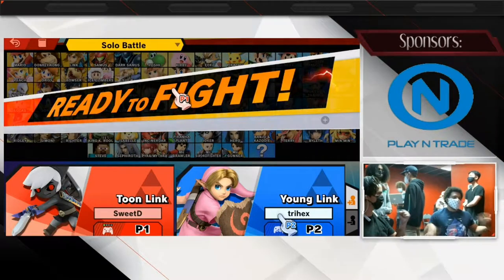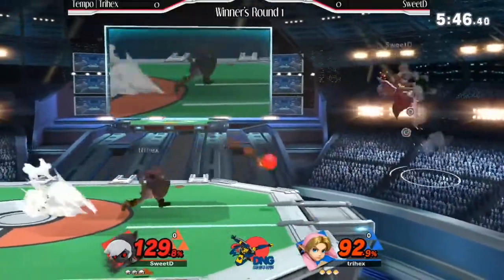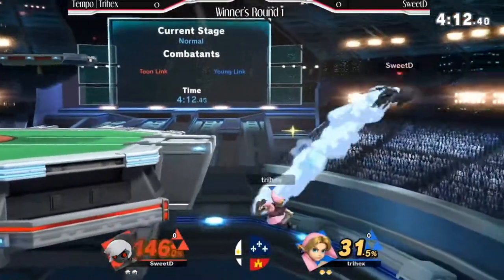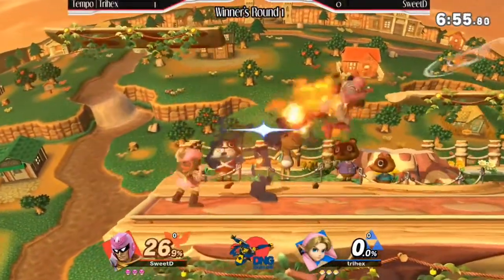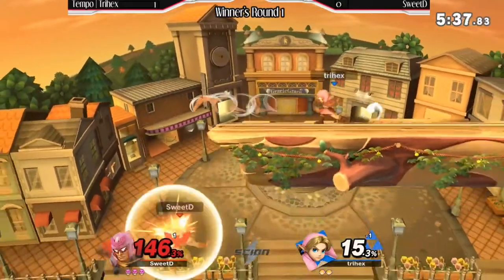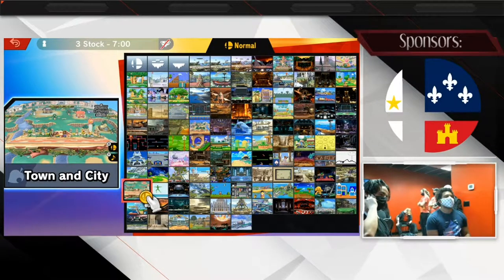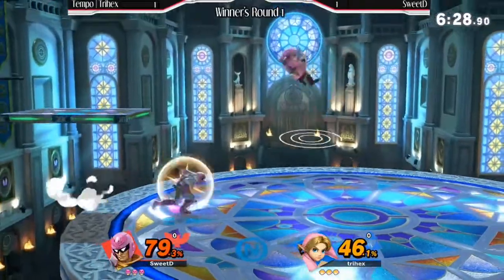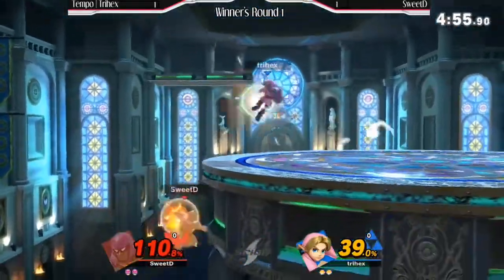Trihex (Young Link) vs SweetD (Toon Link / Cpt. Falcon) - Local of Lafayette #6 (Winner's Round 1)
Venue: Dark Ninja Gaming
Lafayette, Louisiana

Tempo | trihex (Young Link) vs SweetD (Toon Link / Captain Falcon)
Local of Lafayette #6
Winner's Round 1